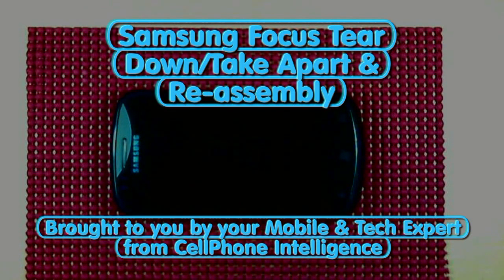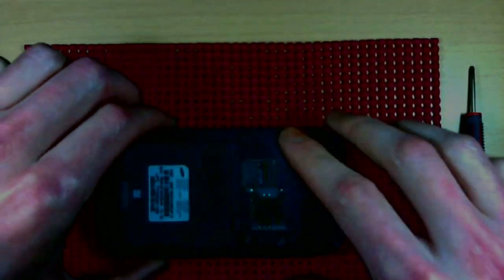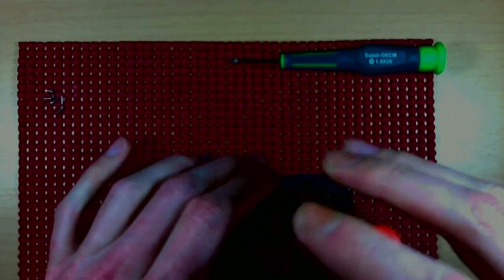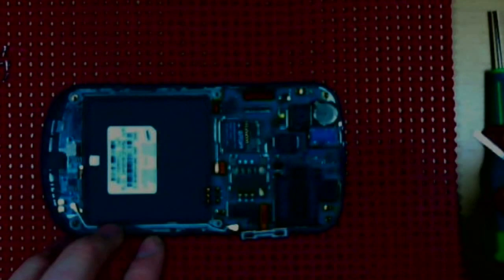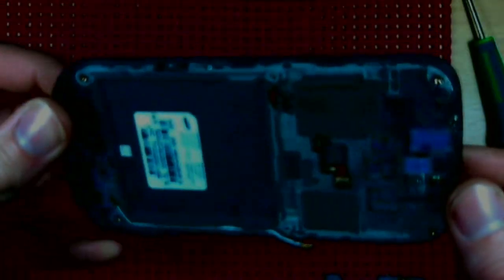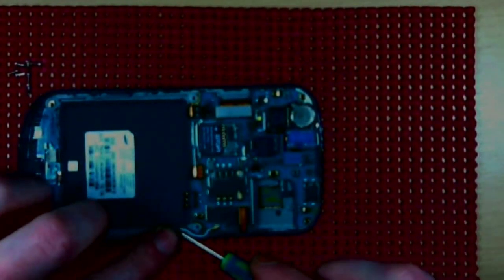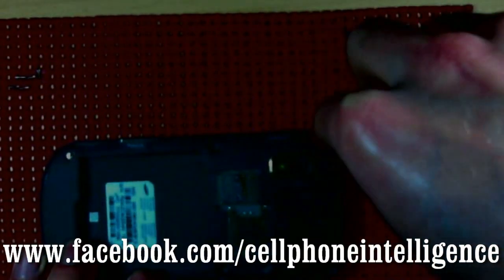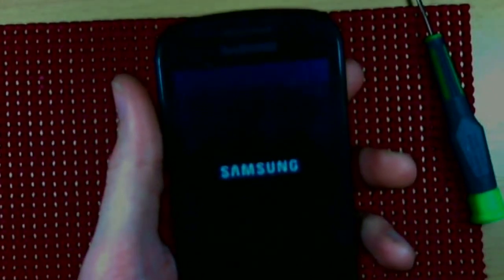Samsung Focus Complete Teardown & Rebuild/Reassembly Guide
This video is a complete teardown/take-apart and reassembly guide as if to replace the lcd/digitizer for a Samsung Focus Windows smartphone.